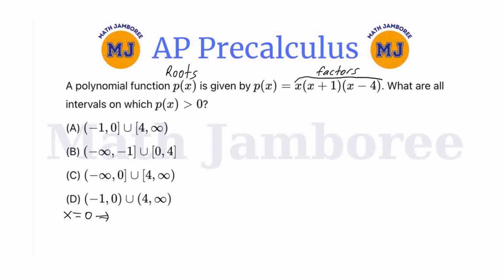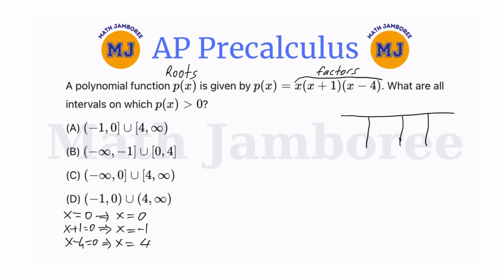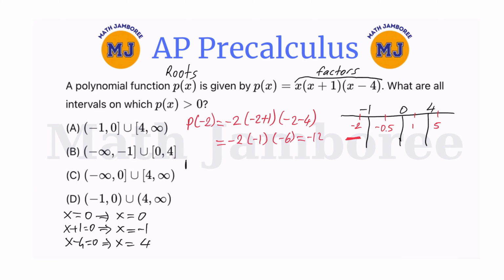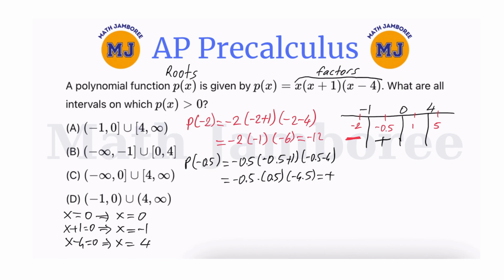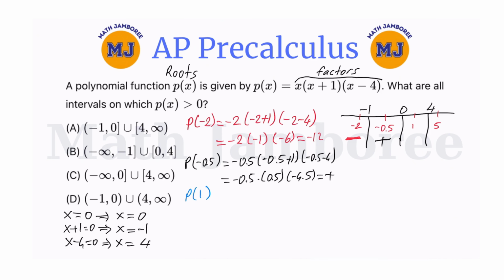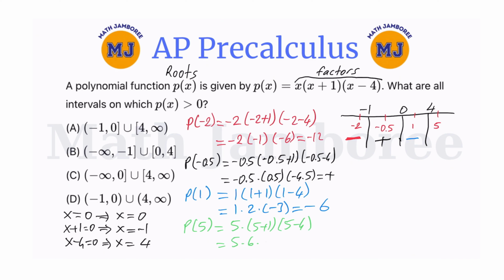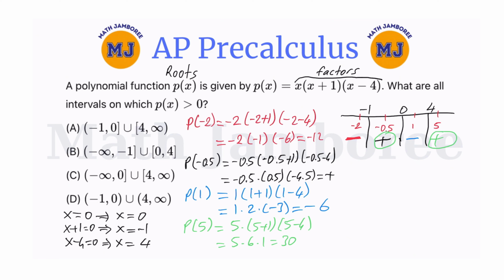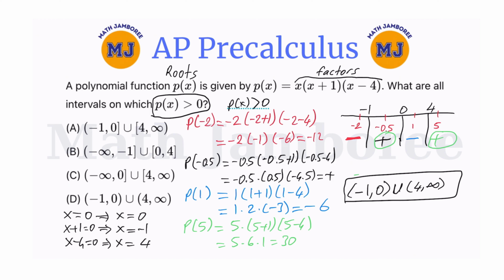24007012 Polynomial and Rational Inequalities - Polynomial and Rational Functions - Sample Question